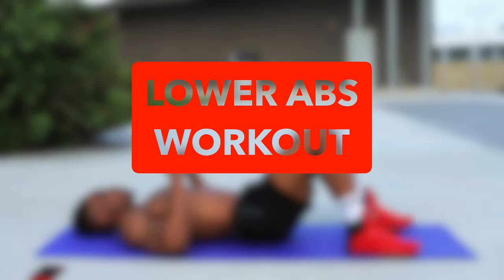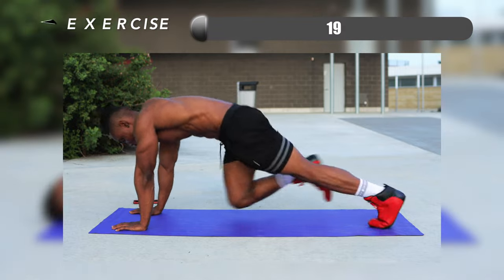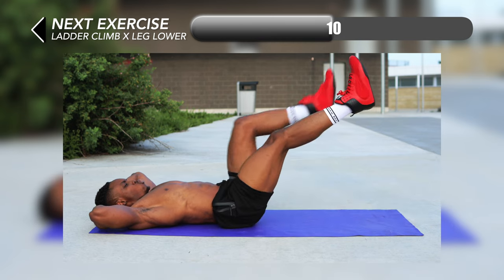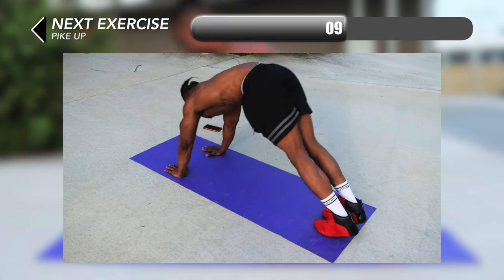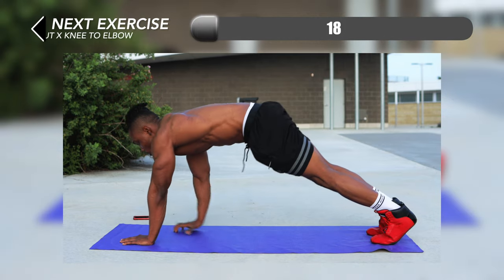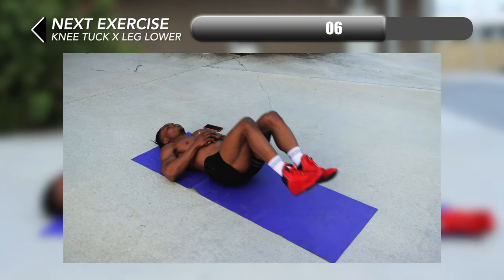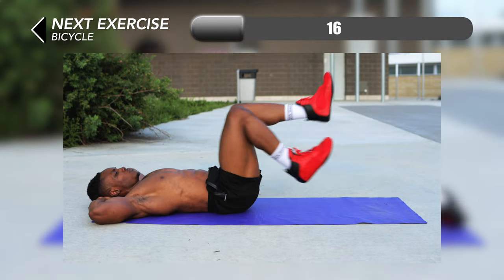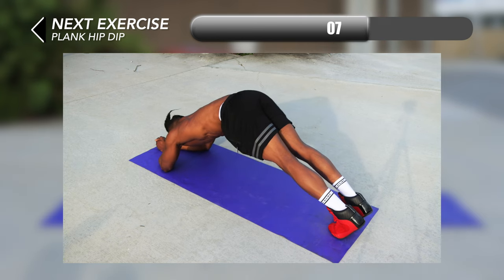10 MINUTE LOWER ABS WORKOUT (NO EQUIPMENT) | INTERMEDIATE | LEVEL 2 ABS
Try this 10-minute lower abs workout to build shredded abs. This is an intermediate lower ab workout. This workout requires no equipment and can be done at home or anywhere. This is a Level 2 ABS workout.
00:00 Intro
00:40 Single x Double Knee Tuck
01:40 Mountain Climber
02:40 Ladder Climb x Leg Lower
03:40 Pike Up
04:40 Flutter Kick
05:40 AB Walkout x Knee to Elbow
06:40 Knee Tuck x Leg Lower
07:40 3 Climbs x Scissor
08:40 Bicycle
09:40 Plank Hip Dip
Try Amazon Prime for 30 days FREE
WORKOUT EQUIPMENT (DUMBBELLS, KETTLEBELL ETC.)
WORKOUT SUPPLEMENT RECOMMENDATIONS
Whey Protein Isolate (Less Sugar/Fats/Carbs - Pure Protein Source)
Whey Protein Concentrate (More Sugar/Fats/Carbs)